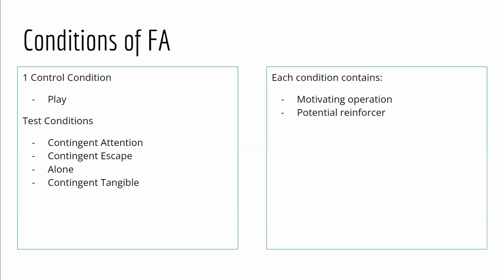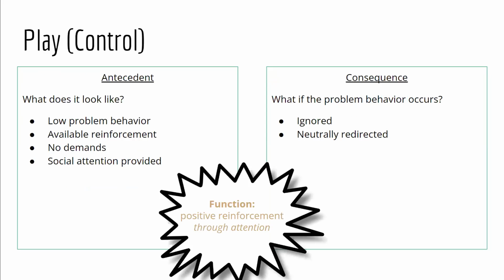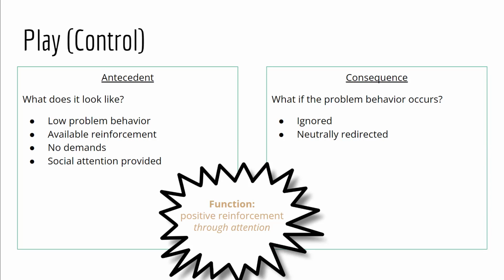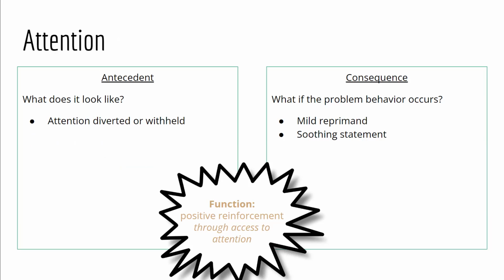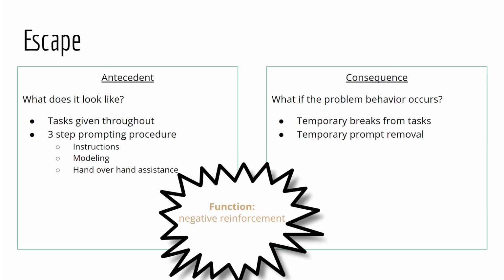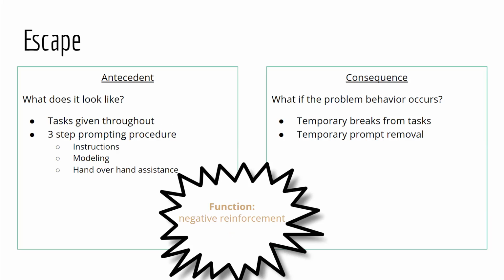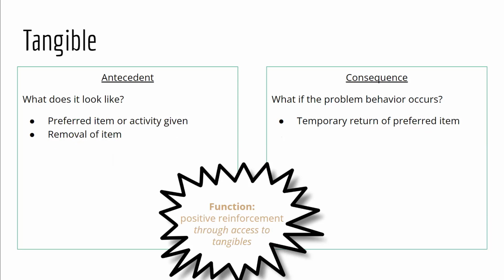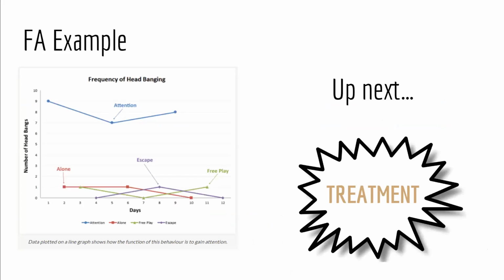SPCE611 DB9 Video